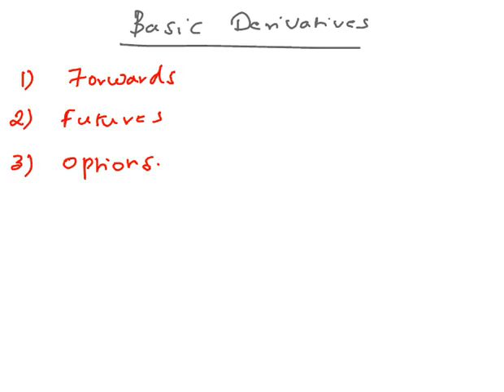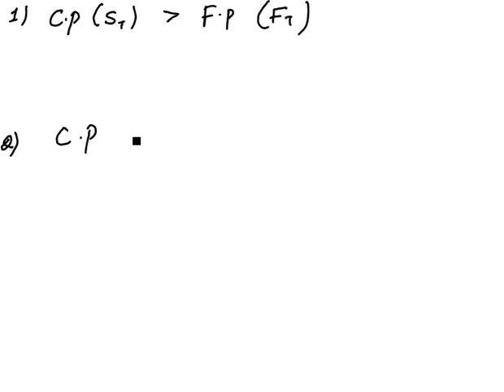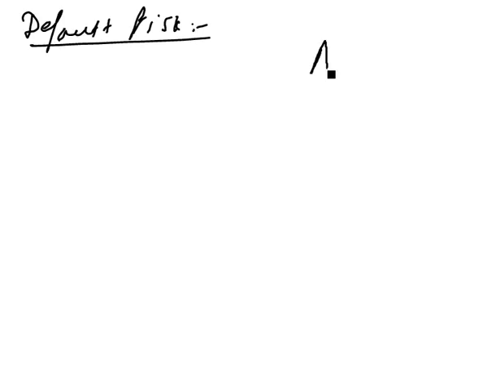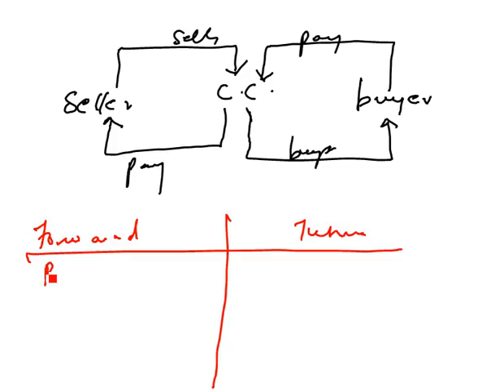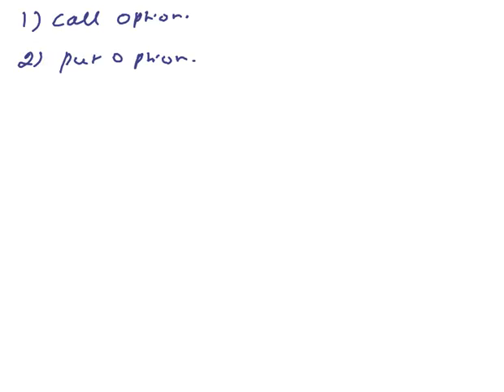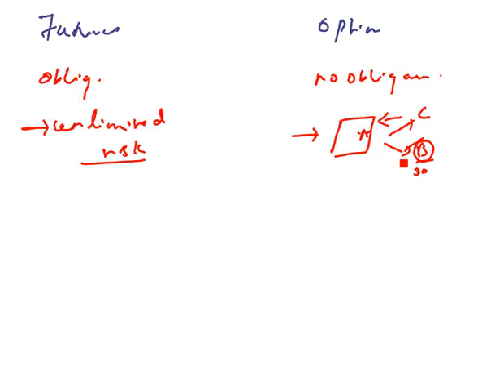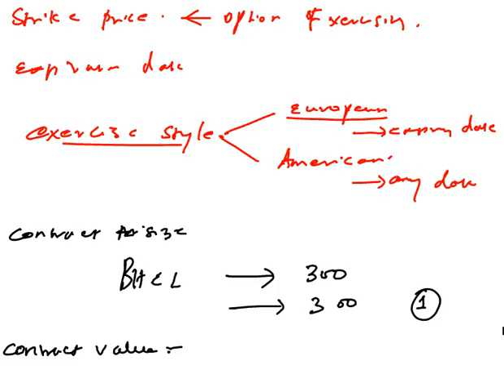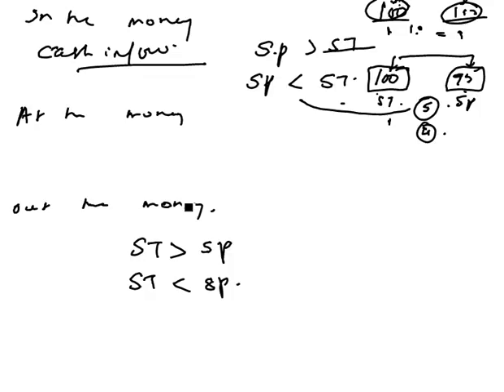02 Forwards Futures Options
This Video briefs about the Forwards, Futures, Options. It also briefs about the Cash Settlement, Physical Settlement, Margin, Moneyness of the option, Put Option, Call Option, Spot Price, Strike Price, Forward Price, In the Money, At the Money, Out the Money.